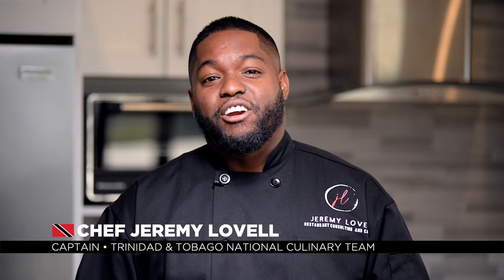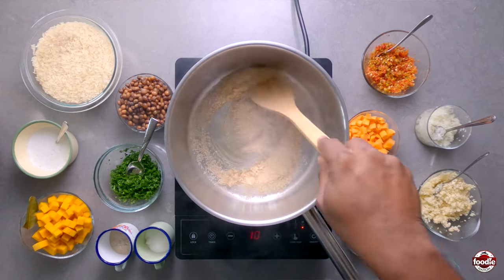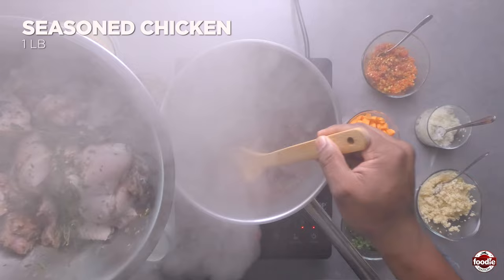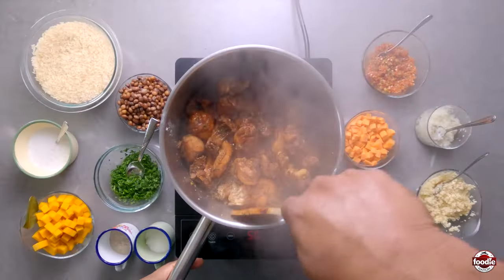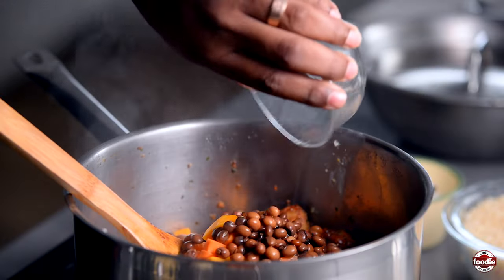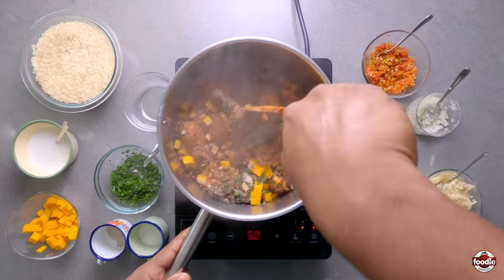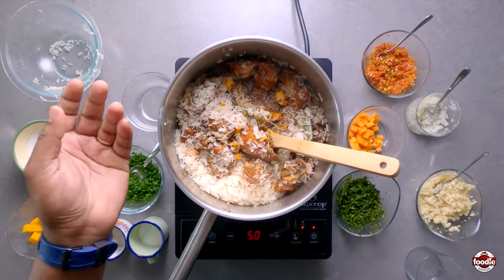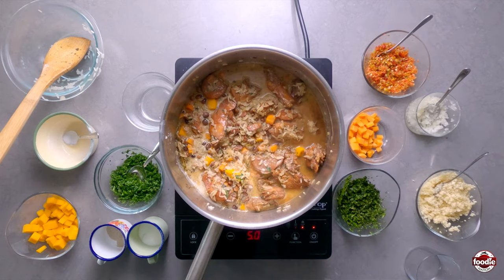Trini Chicken Pelau Recipe by Chef Jeremy Lovell | Foodie Nation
INGREDIENTS

3 tbsp brown sugar
1 lb chicken for stew, cut and seasoned (green seasoning)
1½ cups uncooked rice (washed)
1 cup coconut milk
1 cup pigeon peas
3/4 cup chopped carrot
3/4 cup chopped pumpkin
1 bay leaf
2 tsp chopped onion
1 tbsp coarsely chopped pimento pepper
1 tbsp coarsely chopped fresh parsley
1 tbsp coarsely chopped chadon beni/culantro
salt & black pepper to taste
water

METHOD

1. In heavy metal pot, cook sugar over medium heat until it begins to caramelize (dark brown color).
2. Stir in the chicken, and cook until well browned.
3. Cook chicken for about 15min then add bay leaf, pigeon peas, carrot, pumpkin, onion, salt, black pepper, chadon beni, rice and coconut milk.
4. Water level must be just above ingredients.
5. Leave to simmer; cover and cook until rice is done, about 25-30 minutes.
6. Stir in parsley and pimento when rice is cooked, allow to cook for another 5min then take off heat.

Connect with Chef Jeremy Lovell: @jl_restaurantconsultant